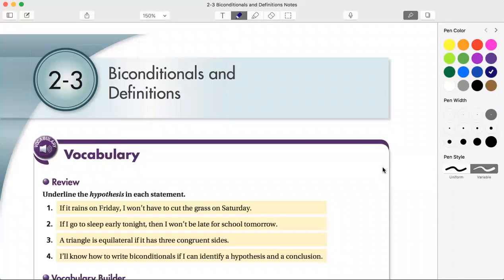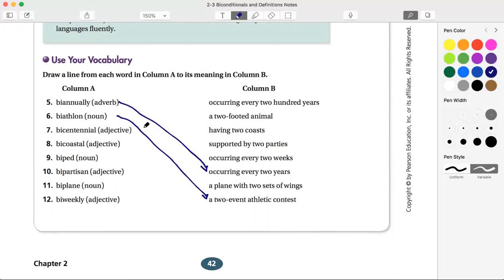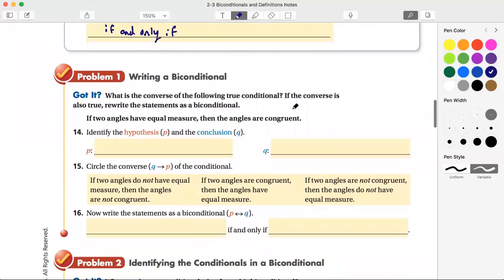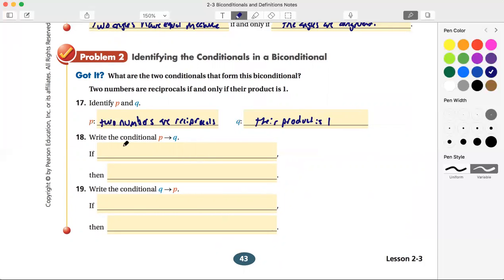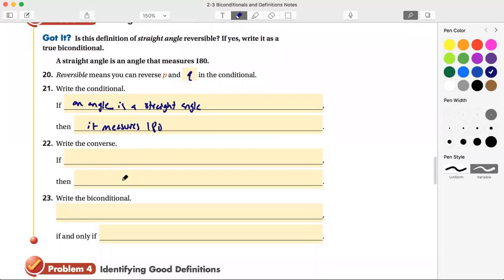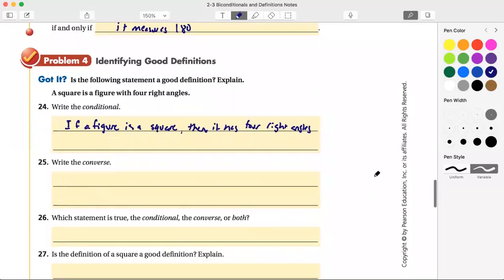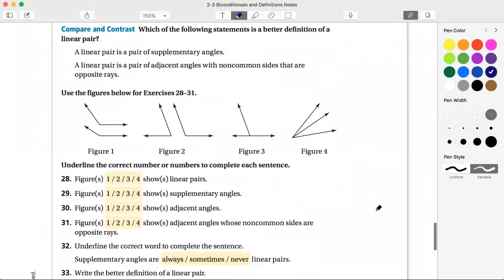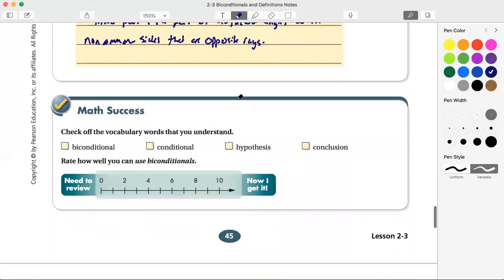2 3 Biconditionals and Definitions